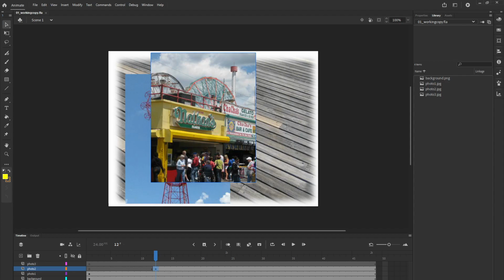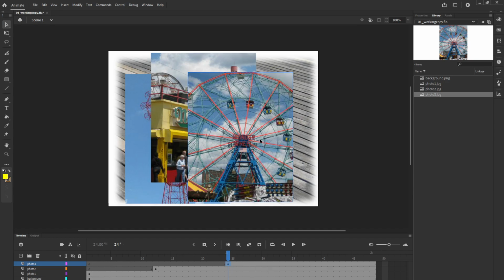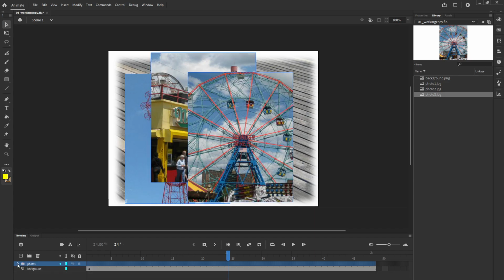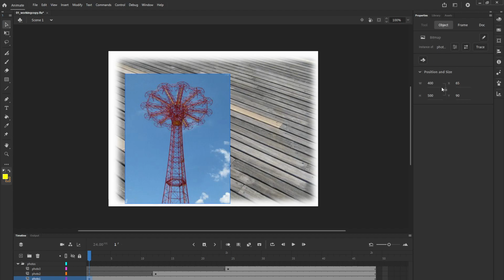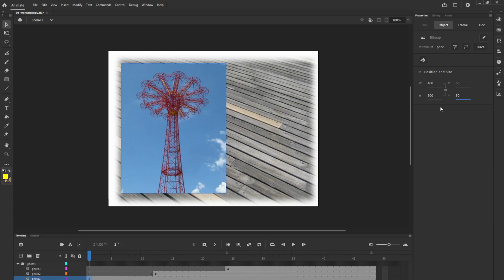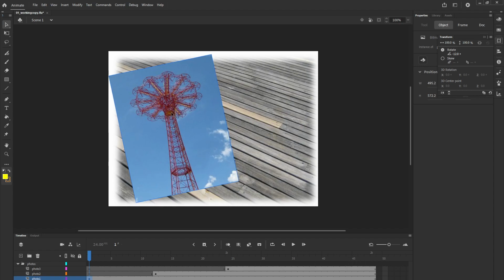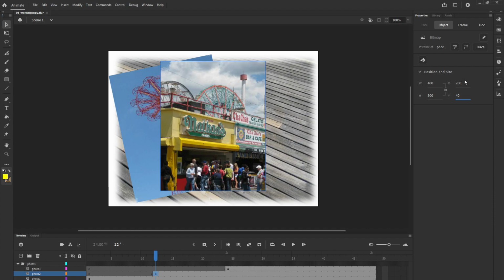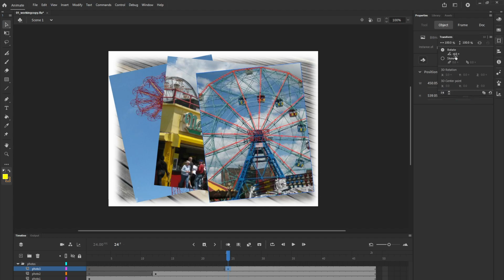Animate 1 04